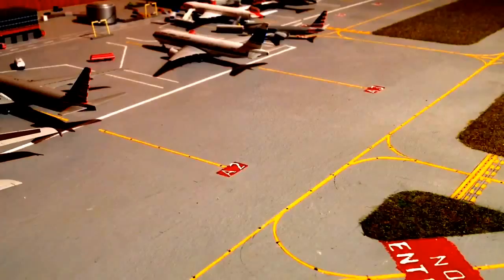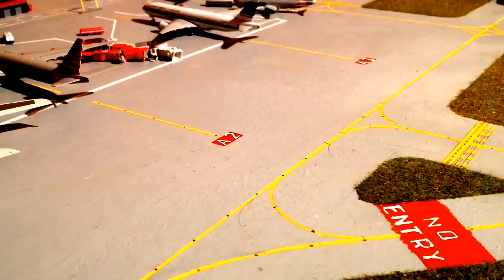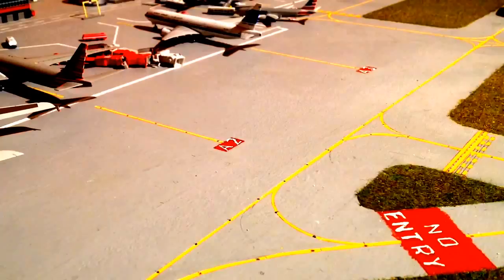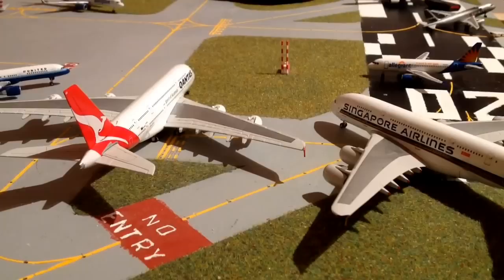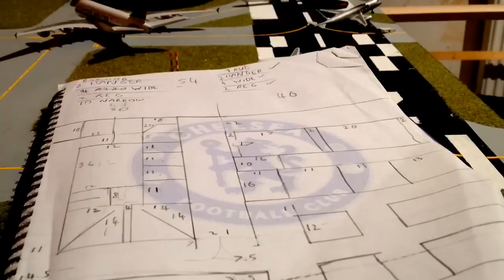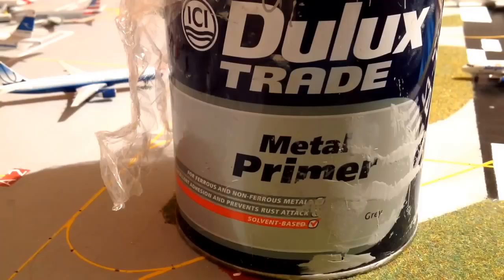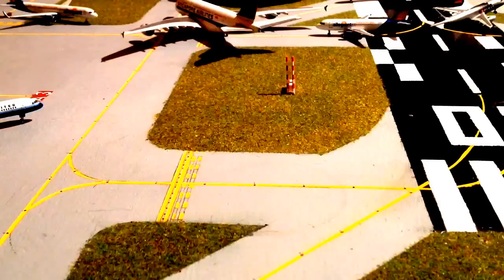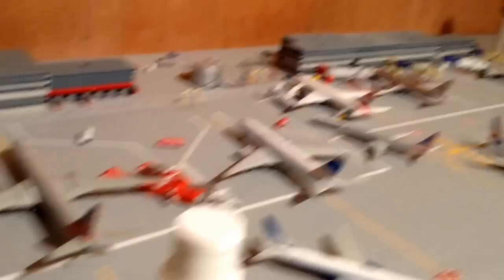HOW TO BUILD A MODEL AIRPORT- EP.1- PLANNING & PREPERATION